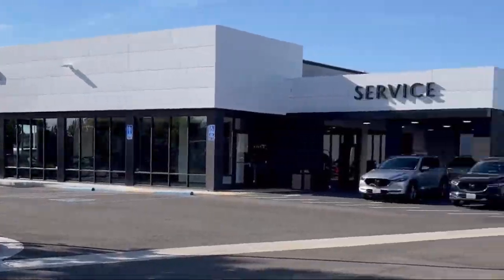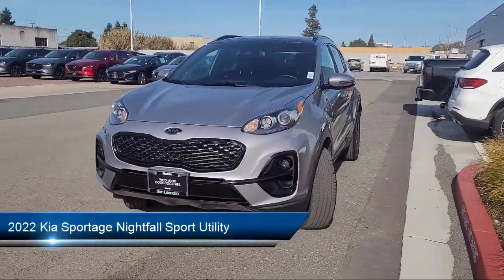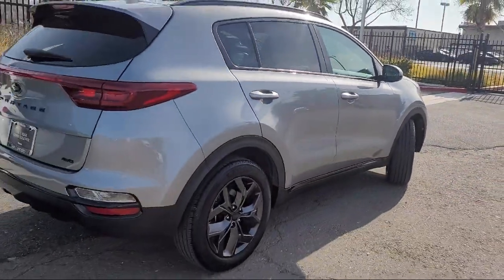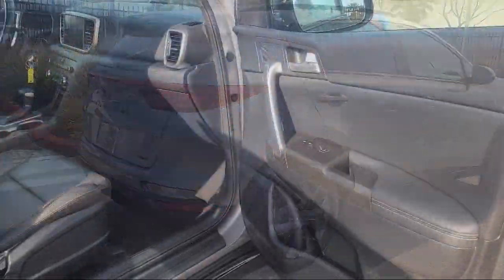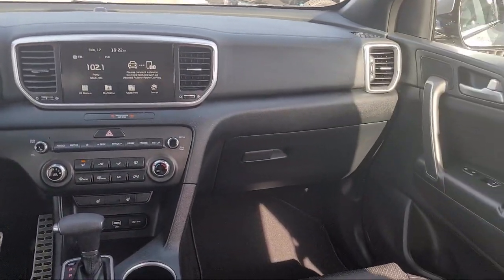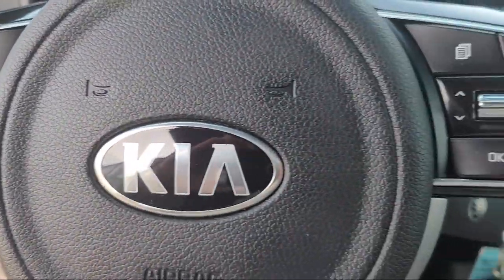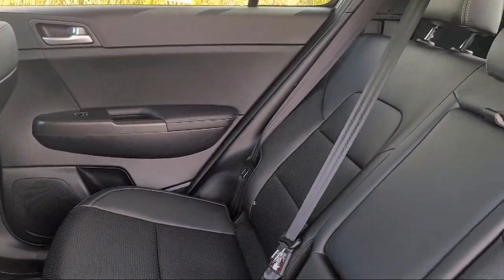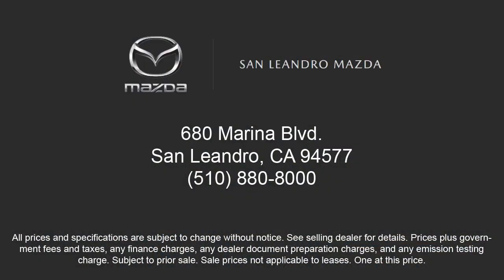2022 Kia Sportage Nightfall Sport Utility Oakland Hayward San Leandro Union City San Lorenzo Sa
2022 Kia Sportage Nightfall Sport Utility Stock Number: 800838 Vin:KNDP6CAC0N7006502.